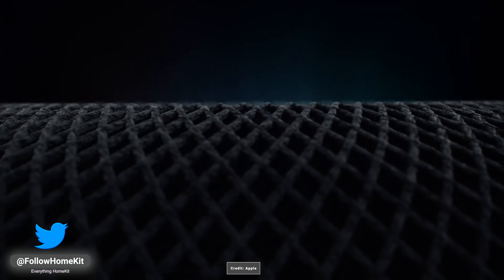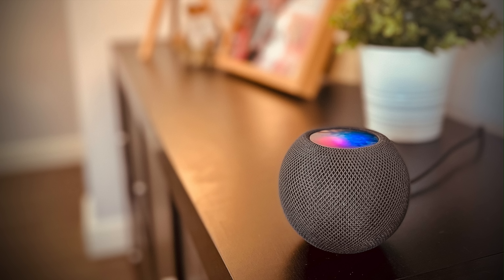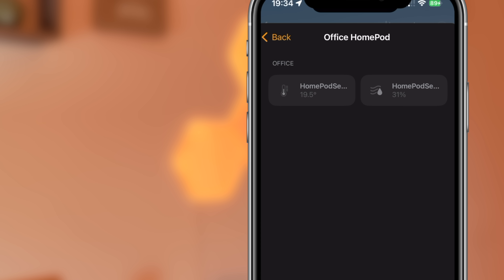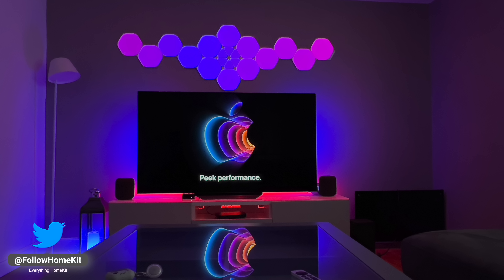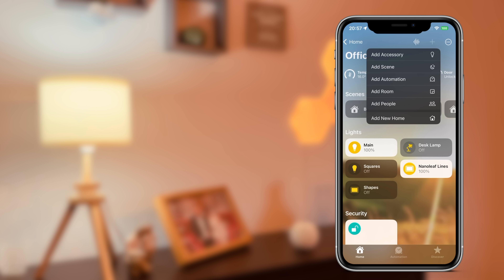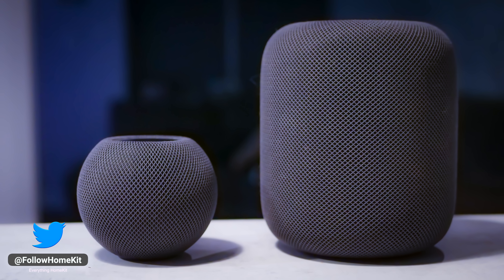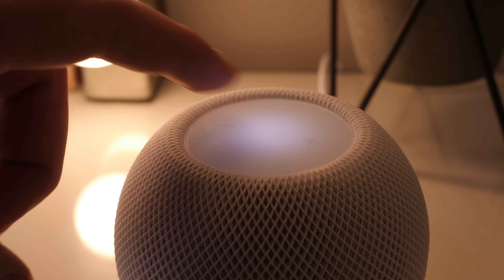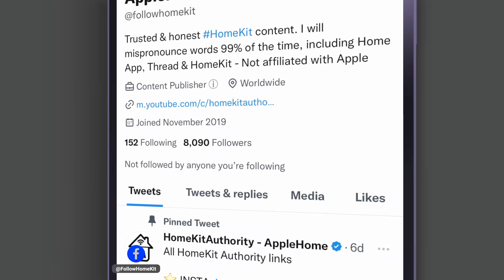First look at HomePod Mini temperature and humidity sensors in HomeKit in iOS 16.3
Apple today announced the second generation HomePod to replace the original full size HomePod with improved smart home features. The New HomePod will feature built-in sensors that can be used in HomeKit. Along with Matter and Thread support.

But remember back when it was discovered that the HomePod mini had temperature and humidity sensors. Well Apple confirmed that these sensors are getting activated and here is what they look like In HomeKit and this is what you can do with them.